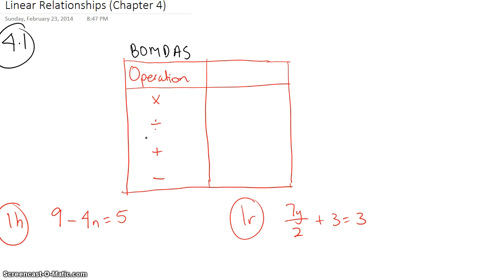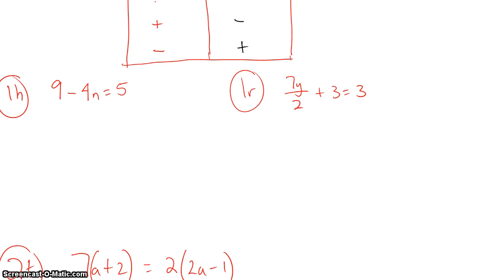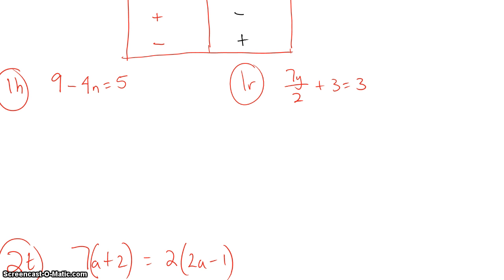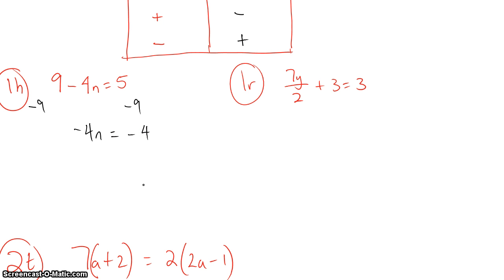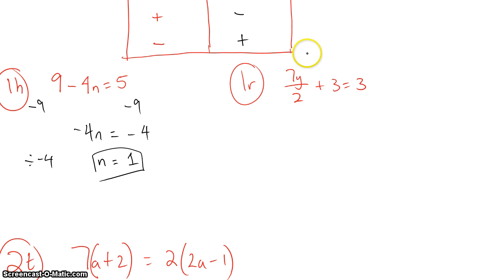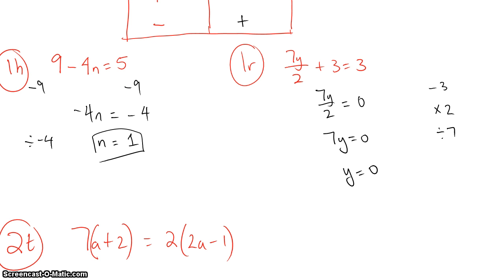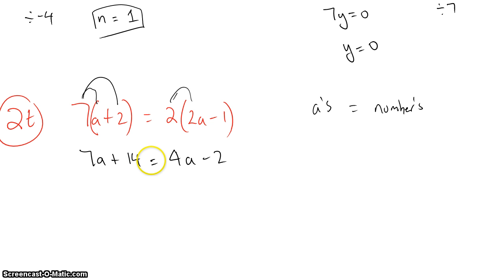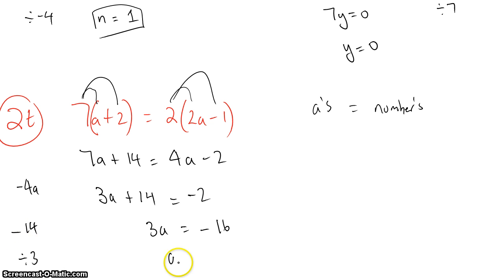linear equations 4-1 part 1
Year 10 Maths linear equations 4-1 part 1